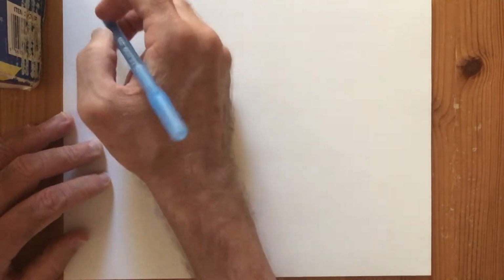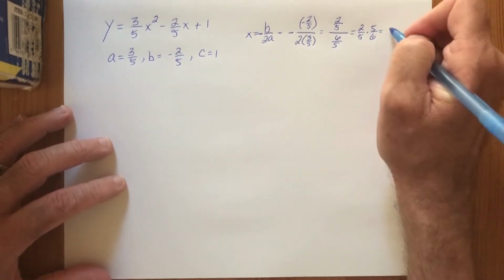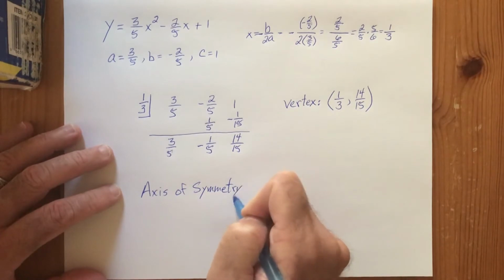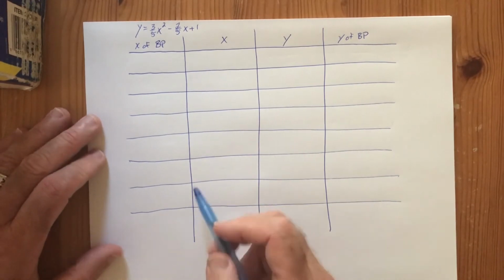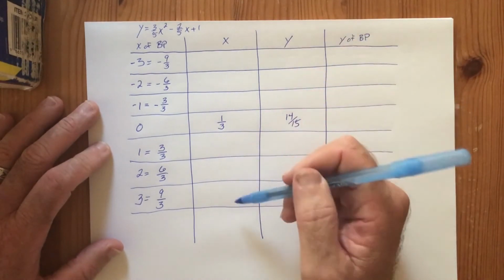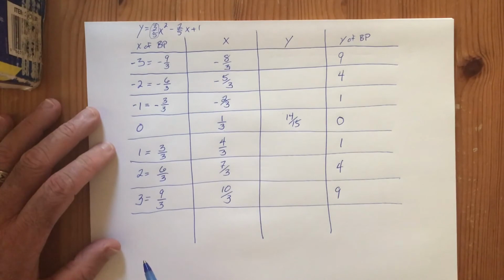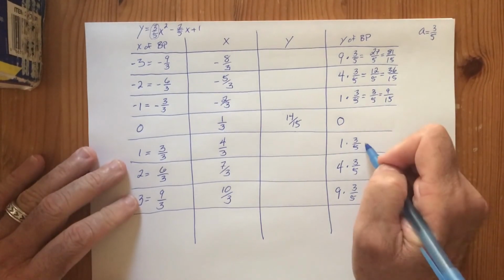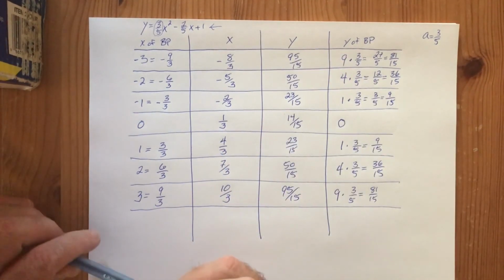Parabolas and T Charts Part 2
Use a modified T-chart with information from the "Basic Parabola" (y = x^2) to produce points to use in plotting a graph of any parabola in which "a" (the leading coefficient) is not equal to 1.